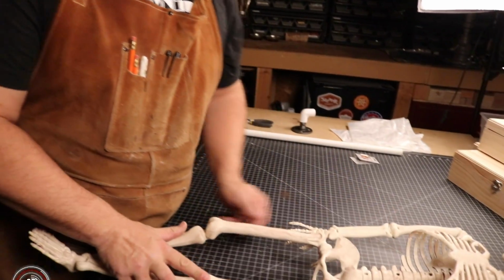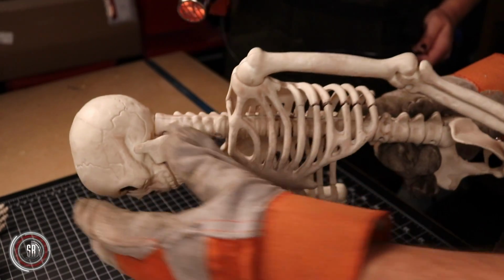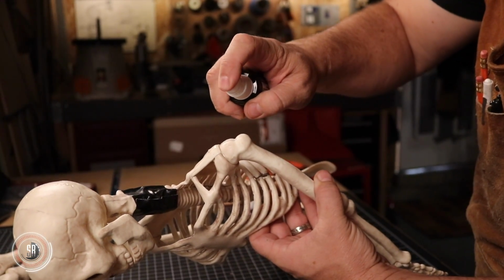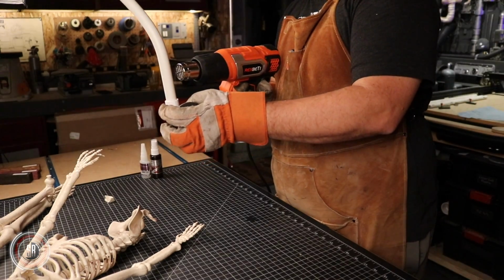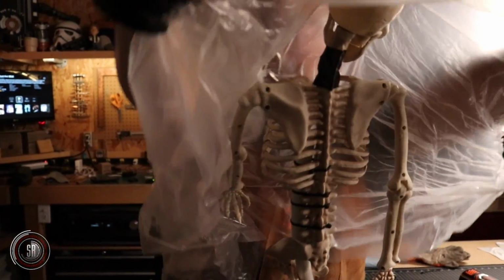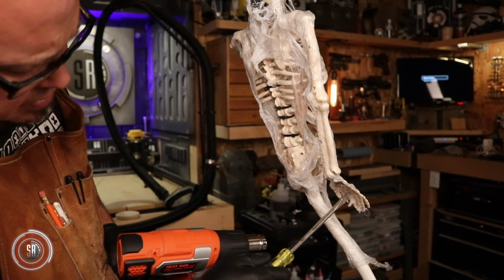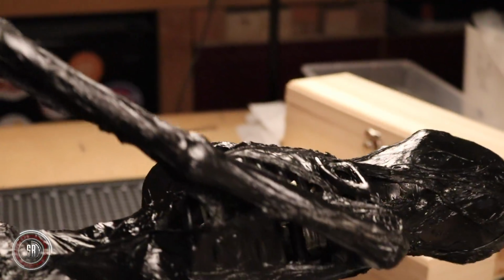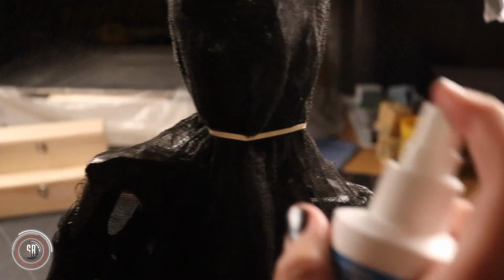DIY Harry Potter Dementor and Wand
Today in The Smugglers Room, we are still celebrating Smuggtobler, sharing one of our other movie genre loves, Fantasy and the wonderful Wizarding World! Join us as we create a mini-Dementor, maybe easier to wrangle than the Face Hugger with a Wizards wand? We hope you enjoy our Halloween DIY Harry Potter Dementor and Wand build!

HAPPY SMUGGTOBLER to all you Awsome Geeks!

Enjoying our episodes?  Do you want a behind the scenes look and more?

Want to build your own?  Below, we've included links to a handful of the products we used to make the Dementor and the Wand. (Some of these links are affiliate links, but they will not cost you any additional money to use, but they do contribute to helping us continue to provide you wild and crazy geeked-out project videos every week! )

For the Dementor:

"Crazy Bonez" Posable Skeleton (note that this skeleton is 36", a 'medium' sized Skeleton)

Black Cheese Cloth Material "Giant Halloween Creepy Cloth Size 36 x 200 inches " (we bought two of these, and only ended up using a small portion of one of the packages. You may want to do more layers or a bigger Dementor, check the yardage and use a tape measure to understand how much you might need to get)

Stiffening Spray
(this worked okay, there are other manufacturers out there and different methods that you could do this, but seems the more that is used the stiffer the fabric got)

Heat Gun
(this isn't the one that we have, but this heat gun has a few more features and the same manufacturer, and comes with multiple attachments)

Painters Plastic, we get this at home depot, but if you are need a quick easy 'right-to-your-door' solution, Amazon does have a plethora of options:

Bob Smith's CA Glue

Wipe on Poly, Clear Satin Finish

10 in 1 Screwdriver

Tac Cloth

Rigid 18v Drill

600 Grit Sand Paper Pack

Viper Rubber Gloves